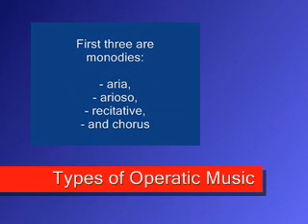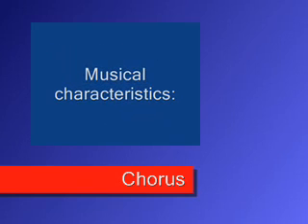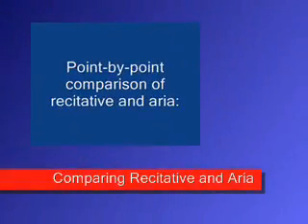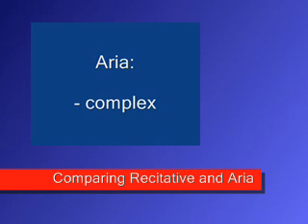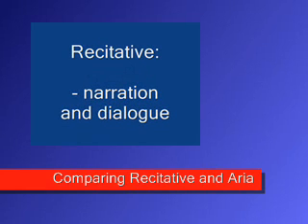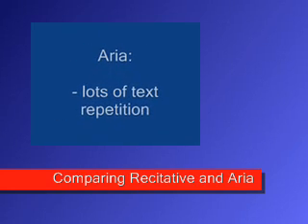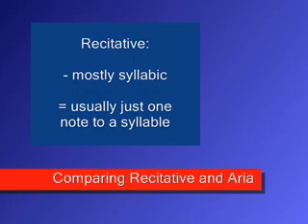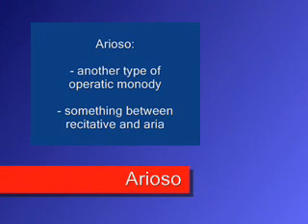Orapecit Mucis 03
A brief overview of Orapecit Mucis.